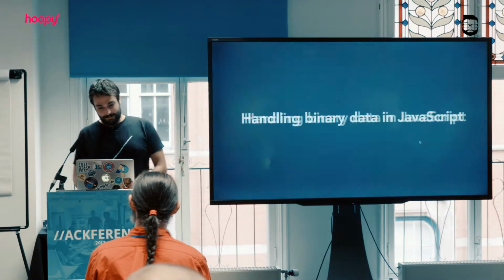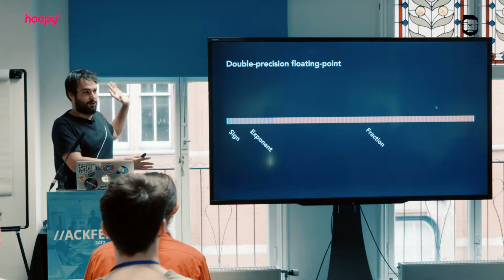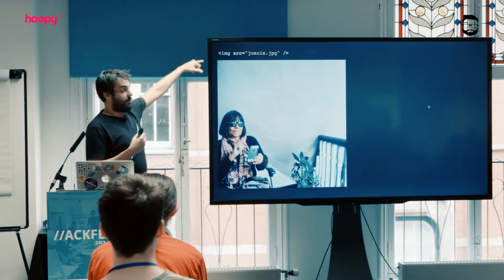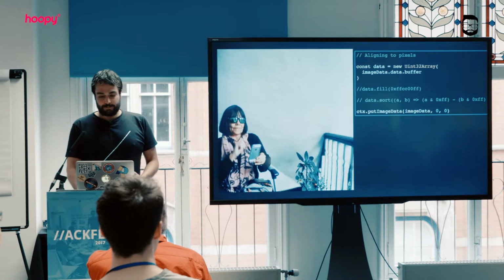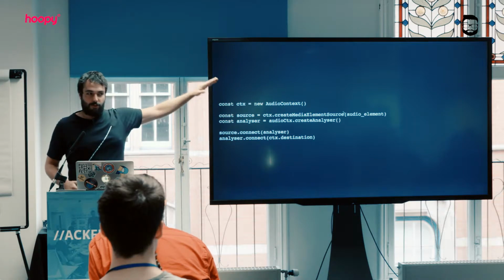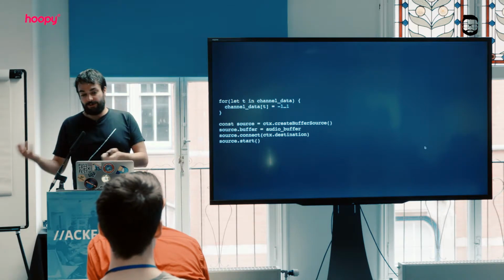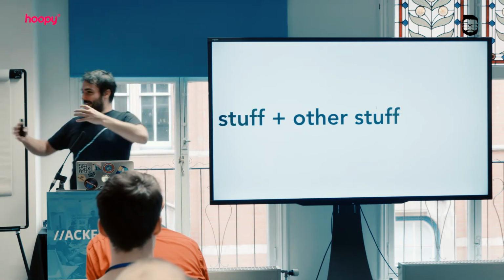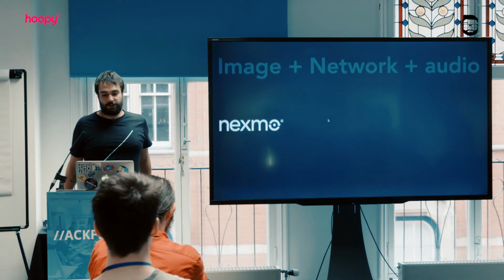Ben Foxall - JavaScript Browser Bits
I’m going to talk about handling binary data with JavaScript, which sounds kind of dull, but is actually super fun. We’ll go from single values, to arrays and buffers; covering their properties, features and ways of sending them about the place.

I’ll be showing a variety of places where being able to deal with lower-level data structures is useful in browsers - including generating and analysing images, videos, and audio processing.

We’ll then look at some of the ways that these things can be put together: pushing data in & out of WebAudio nodes, down WebSocket connections and into WebGL contexts.